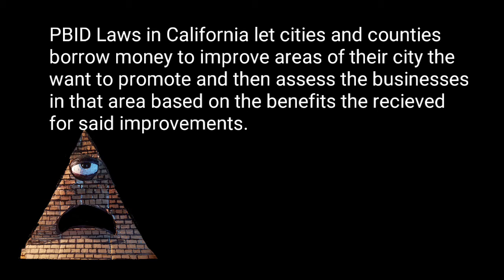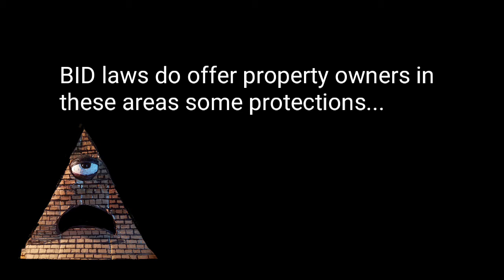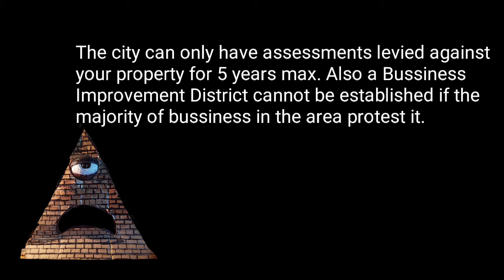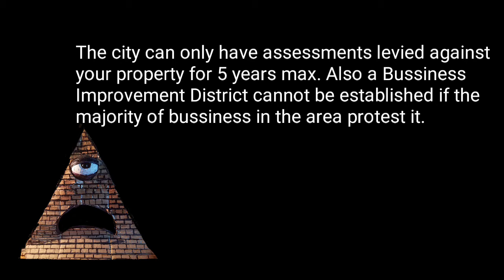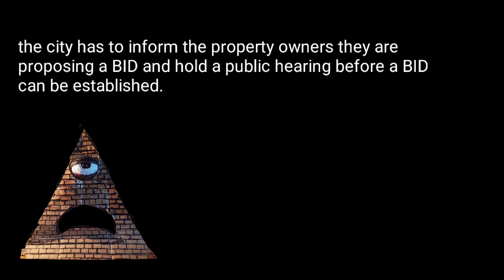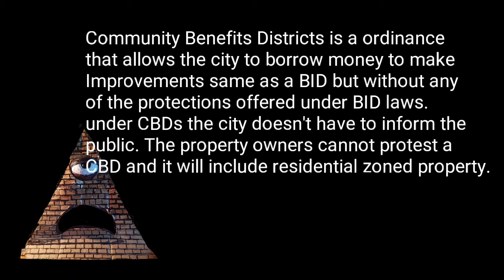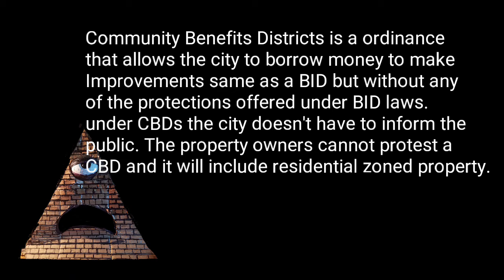AGENDA 21 Here is how your local city council is going to steal your home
your local city council is adding an ordinance to bypass BID laws and implement CBDs "community benefits districts" which allows them to borrow money endlessly to make "improvements" and pass along these costs to property owners by annual assessments that are added to your property taxes in perpituity.